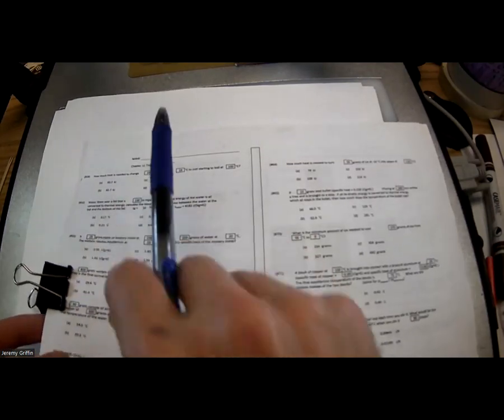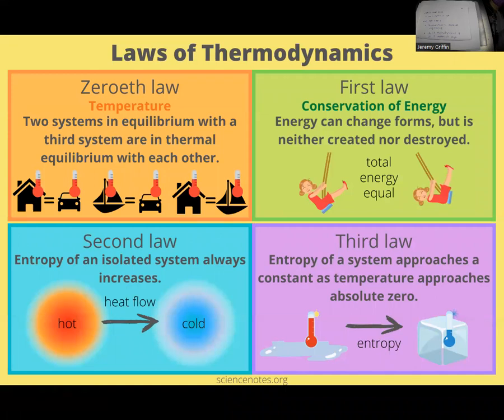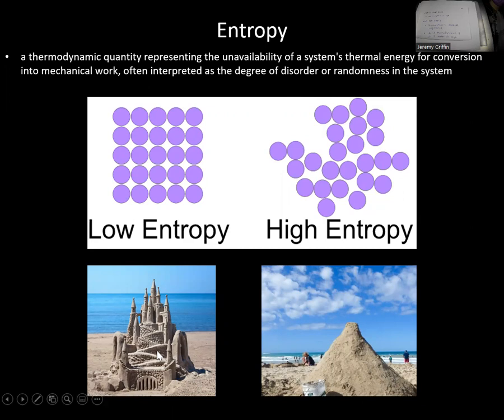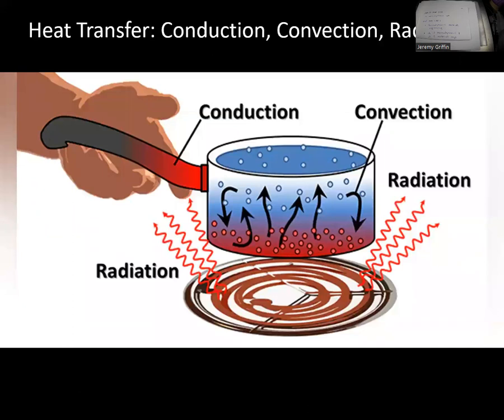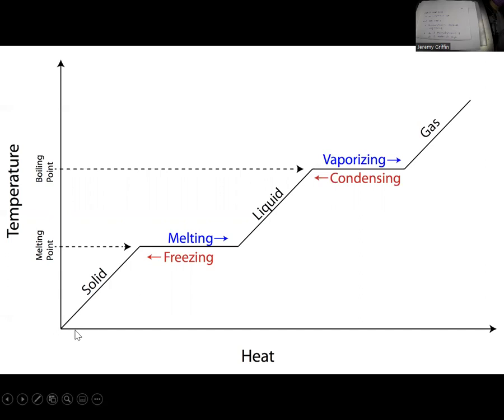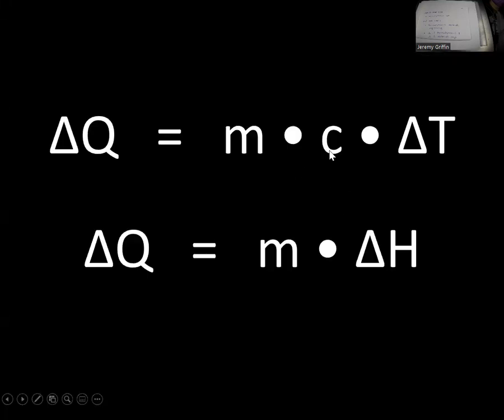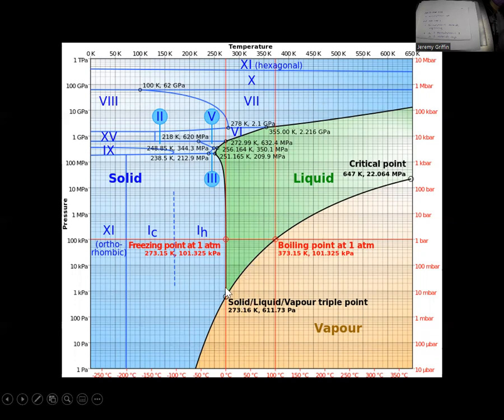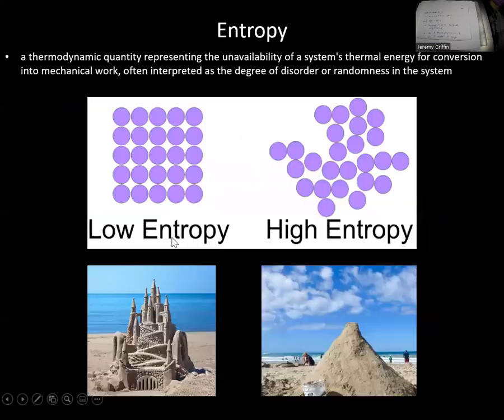2022 0321 Physics Honors Day 131